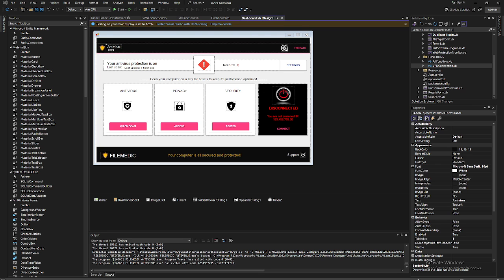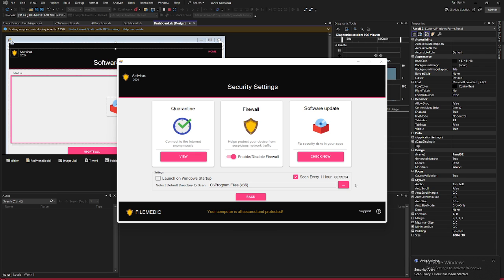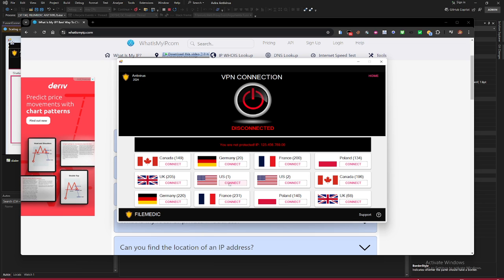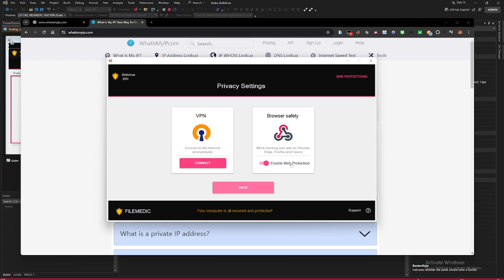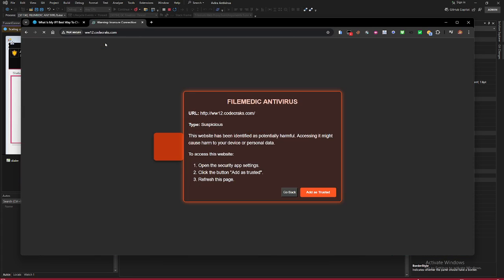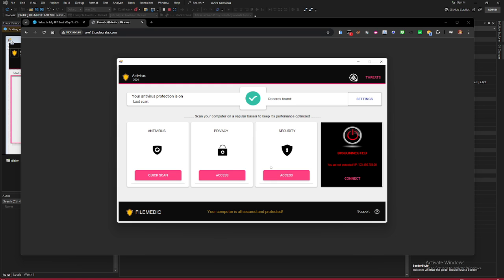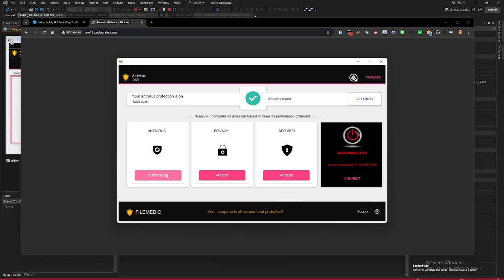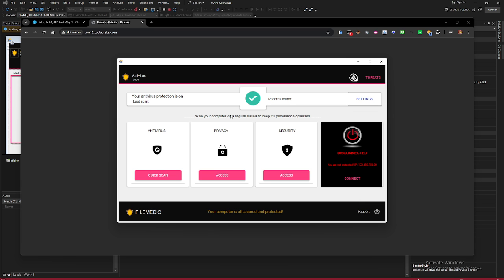VB.NET - Most Advanced Antivirus Software with Web Protection 2024 / 2025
Welcome to the future of cybersecurity! In this video, we showcase our latest development - the most advanced antivirus software built using VB.NET, designed to protect your system against the latest threats in 2024/2025. This cutting-edge software not only offers robust antivirus protection but also includes a powerful web protection module to keep your online activities safe and secure.

🔒 Key Features:

Real-time virus and malware detection
Advanced heuristic analysis for zero-day threats
Comprehensive web protection against phishing, malicious sites, and online tracking
Lightweight design ensuring minimal impact on system performance
User-friendly interface with customizable settings
Regular updates to protect against emerging threats
Whether you're a developer looking to understand how to build an antivirus solution with VB.NET or someone interested in the latest in cybersecurity, this video is for you!